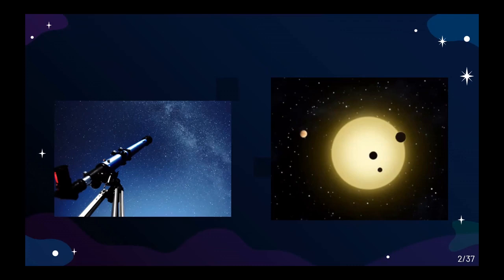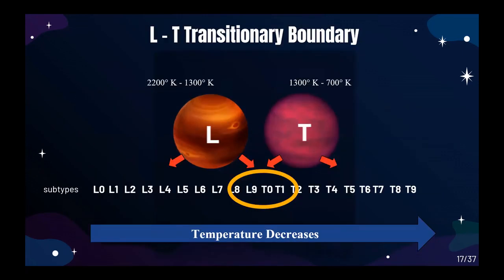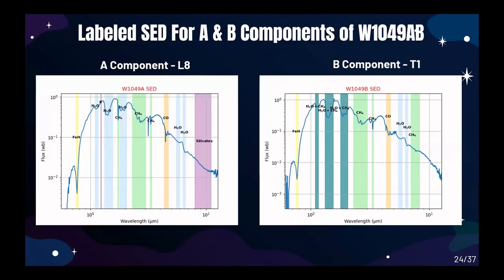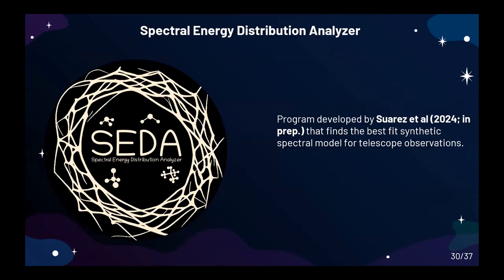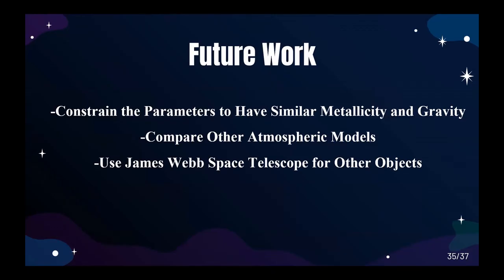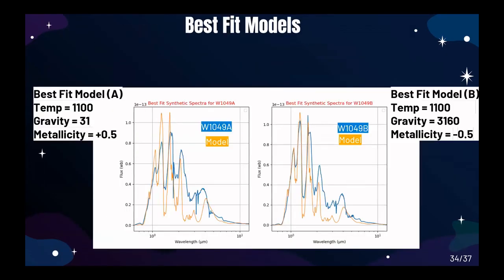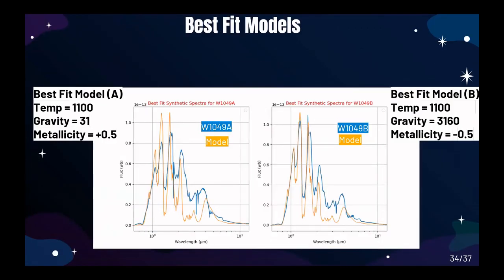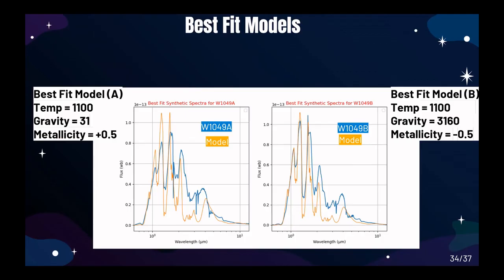Space@VT Seminar Series - Savaria Parrish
Title:  Characterizing the Atmosphere of L-T Transitionary Brown Dwarfs Using JWST and Atmospheric Models

Seminar Summary: This seminar will explore how we use the James Webb Space Telescope (JWST) to study the atmospheres of a special type of brown dwarf that transitions from L to T classification. Brown dwarfs are often seen as the middle ground between stars and giant gas planets like Jupiter, sharing characteristics of both. Focusing on the binary system WISE1049AB, I’ll share how we compare JWST data with synthetic models to uncover key details like temperature, clouds, and chemical makeup. This research helps us better understand brown dwarfs, improve future models, and refine how we classify these fascinating substellar objects.

Abstract: This project focuses on characterizing the atmospheres of L-T transitionary brown dwarfs using JWST observations and atmospheric models, specifically targeting the binary system WISE1049AB. The study aims to identify key chemical features and find the best-fit synthetic spectra for the observed JWST spectra. Using over 30,000 synthetic spectra combinations, including variables such as temperature, gravity, metallicity, and cloudiness, we employed the Sonora Diamondback Models and the SEDA (Spectral Energy Distribution Analyzer) program to determine the most accurate matches. The findings will help refine our understanding of brown dwarf atmospheres, enhance classification systems, and inform future model improvements, particularly for objects with extreme atmospheric conditions. The results highlight the necessity for better models to accurately represent substellar objects, guiding future research and observations with the JWST and other instruments